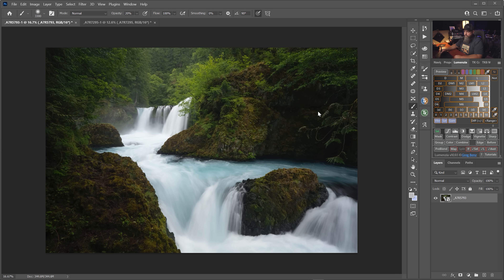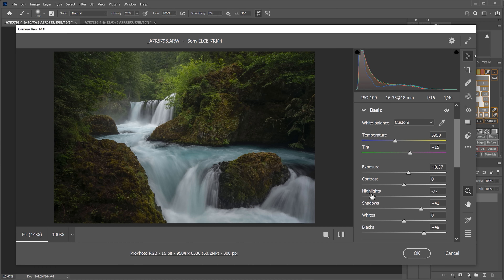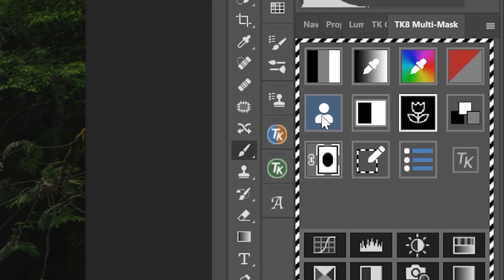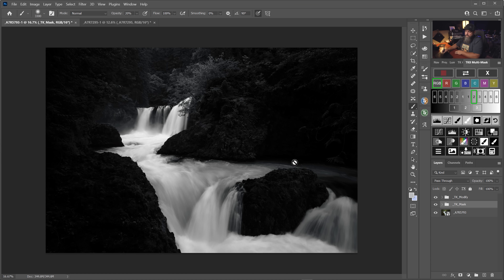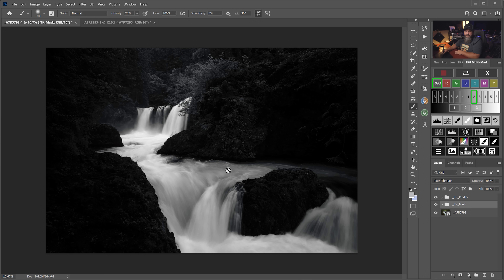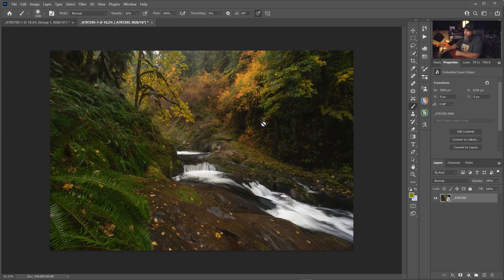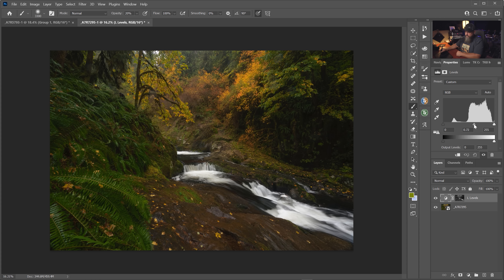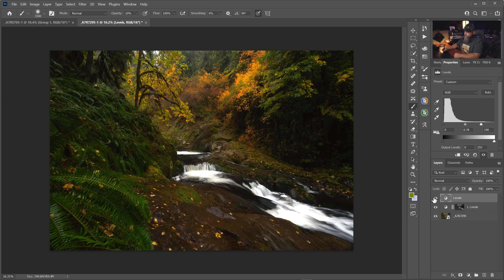You have been lied to about Post Processing // Photoshop Tutorial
There is no shortage of people telling you that you don't need photoshop, and that it is too hard to learn... in this video i demonstrate how easy something like luminosity masks can be, even though everyone claims they are too difficult to spend time learning.